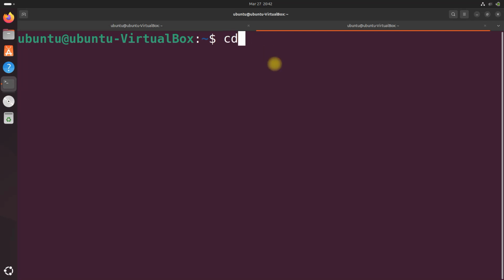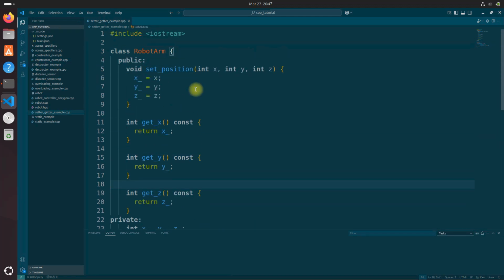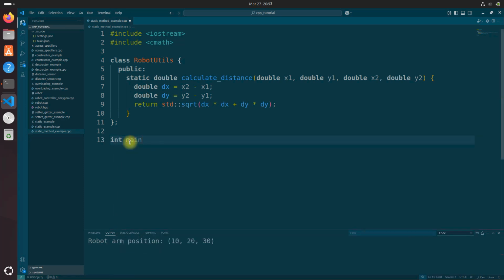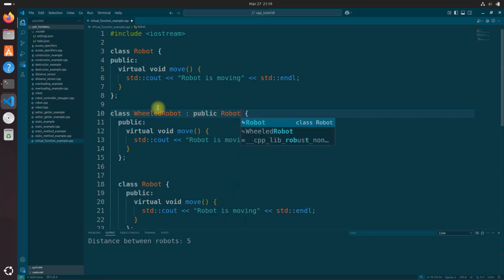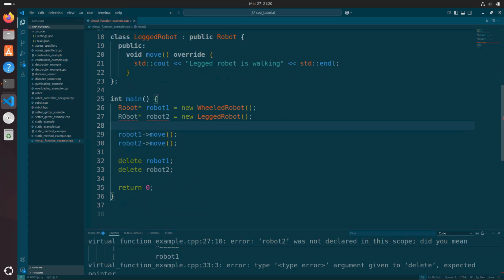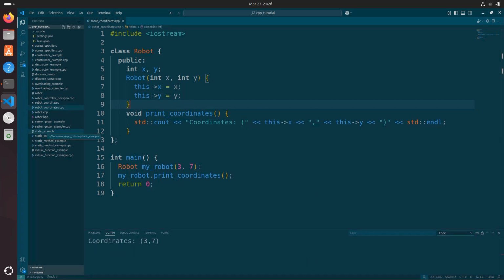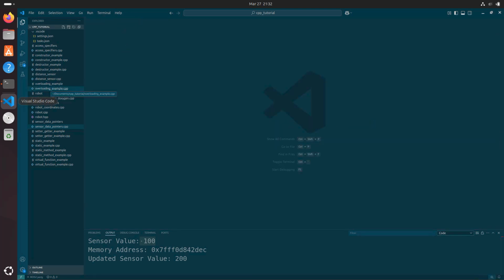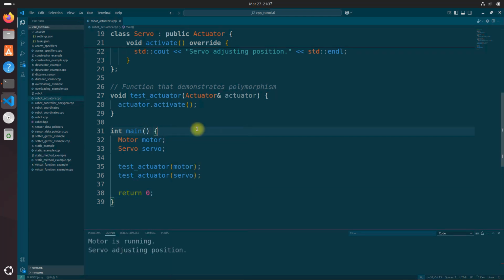How to Implement Advanced Object Oriented Programming in C++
In this video, I’ll guide you through advanced object-oriented programming (OOP) concepts in C++. These techniques will help you build robust and modular robotics software using getter/setter methods, static methods, virtual functions, and polymorphism.

What You'll Learn:
0:00 Introduction
0:20 Using Getters and Setters for Controlled Access to Class Members
7:41 Employing Static Methods for Class-Level Utility Functions
14:16 Implementing Virtual Functions for Dynamic Behavior
22:02 Understanding the this Pointer for Object References
26:17 Using Pointer Operators for Direct Memory Manipulation
31:06 Demonstrating Polymorphism with Abstract Classes

By the end of this tutorial, you’ll be equipped to apply advanced OOP techniques, making your robotics programs more scalable, reusable, and efficient.